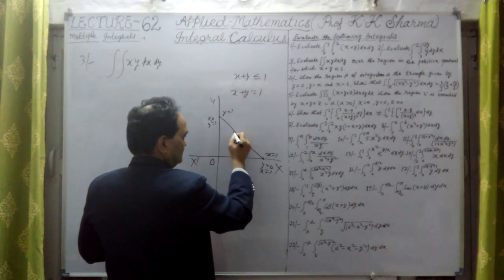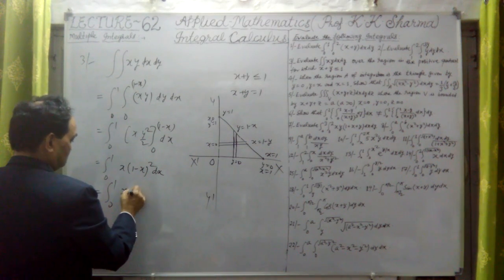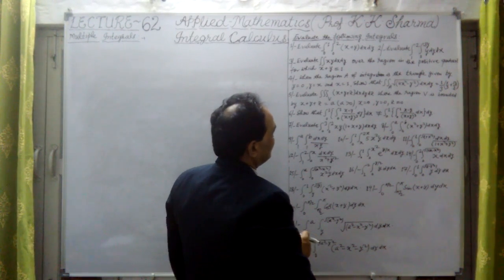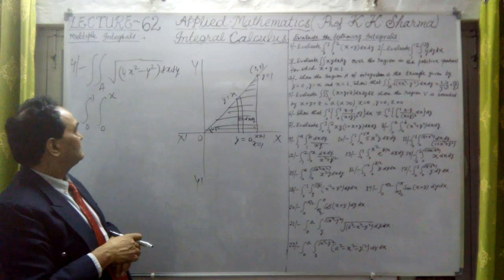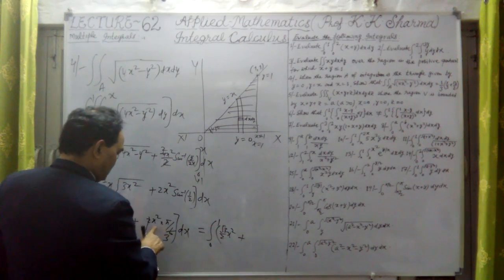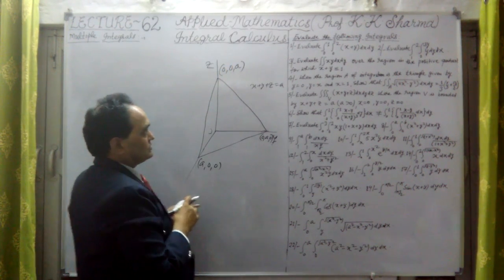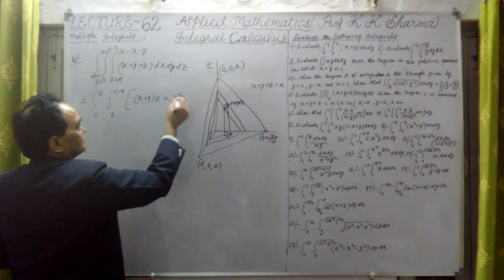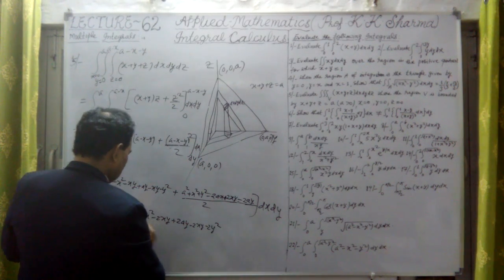INTEGRAL CALCULUS LECTURE 62 B STEP BY STEP LEARNING PROFESSOR KKSHARMA NEW DELHI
Multiple Integrals: Double Integrals:- Let f(x, y) be a single valued function of x and y bounded and defined in the region R of the x.y plane .Let A be the area of the region R and let R be divided in any manner into n sub-regions a(1),a(2),a(3), .a(n) areas of which are d.s(1) ,d.s(2),d.s(3), d.s(n) respectively.. Let P(r){x(1),y(1)} be any point inside the region a(r).Let B(n) = Sigma Sign r=1 to n f{x(r) , y(r)}.d.s(r).Then the limits of B(n) which are assumed to exist as n tends to infinity such that a(r) tends to 0 (zero) in all its dimensions , is known as the Double Integral of f(x , y) over the region R and is denoted by Integration of f(x y).d.S over the region R = Double integration of f(x , y) d.x.d.y over the region R. the area R is called the region or field of integration for the double integral and d.S or d.x.d.y is called the element of area . Note : Double Integrals enjoy properties similar to those of single definite integrals. Triple Integral which can also be defined in the same manner and denoted as triple integral signs of f(x, y, z) d.V as in the case of double integrals a sufficient condition that the triple integral should exist is that the function f(x, y, z) be continuous (or piece wise continuous) within and on the boundary of the region V. Collectively double, triple,. integrals are called Multiple Integrals.